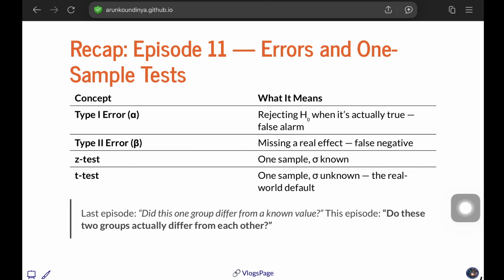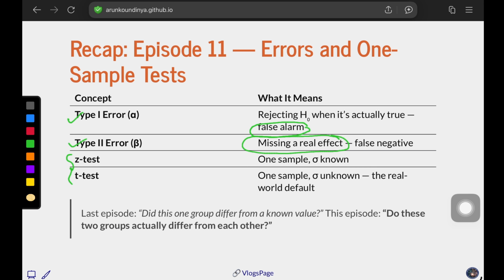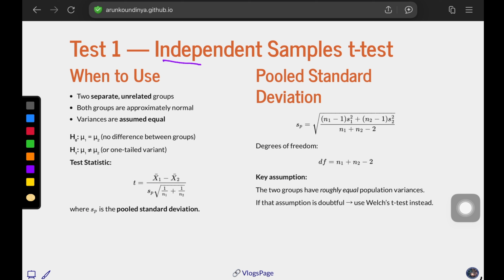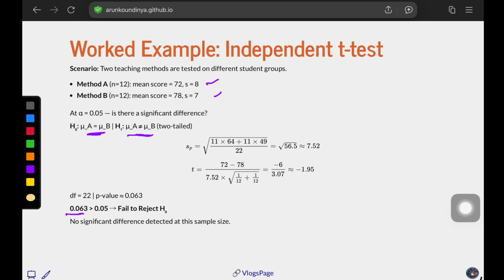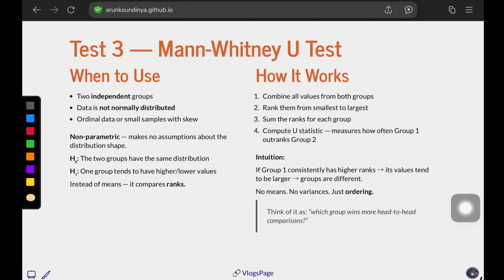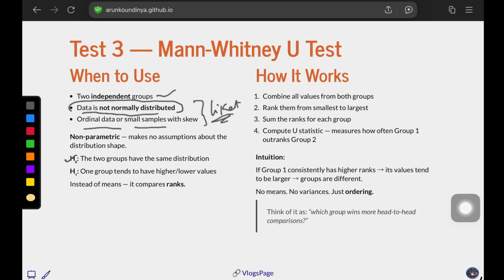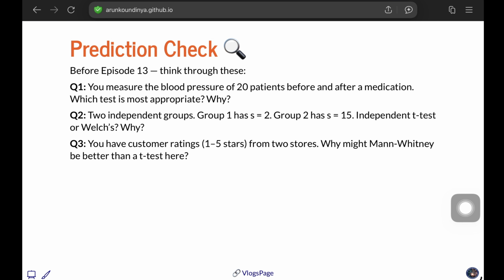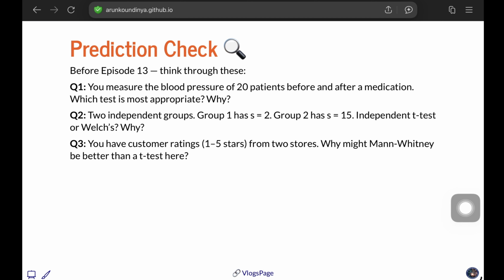Introduction to Statistics | Season - 03 | Episode 12 | Two-Sample Tests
🎥 Welcome to Season 3 of AI Basics with AK!

💡 What you’ll learn in this episode:
Two-Sample Tests

📊 Whether you're a beginner curious about AI or a student trying to understand data better, this video is for you.